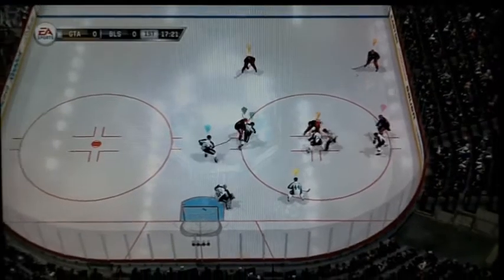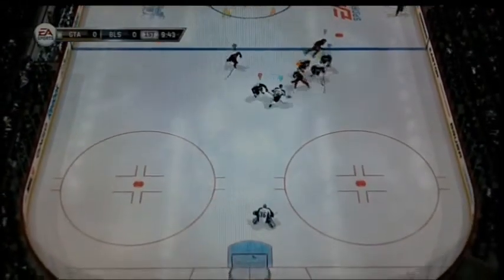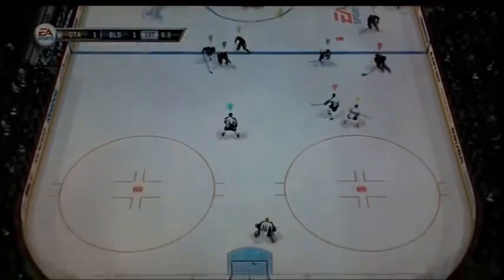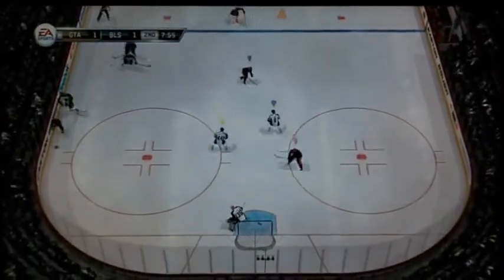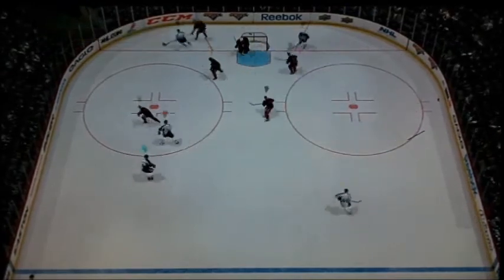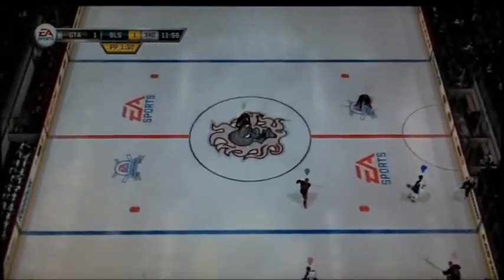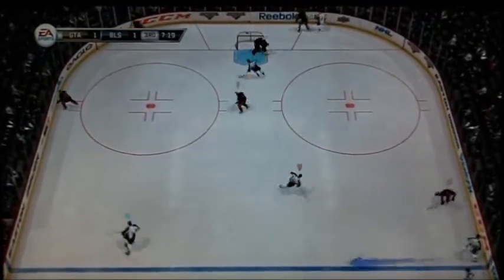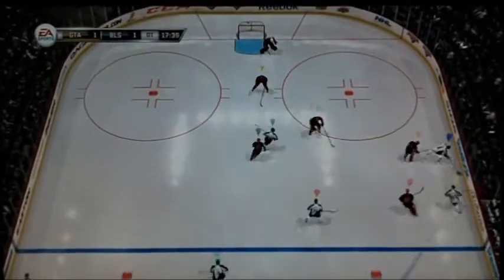Jets vs Black Label Society Coaching Moments